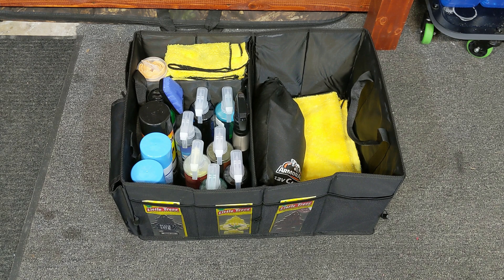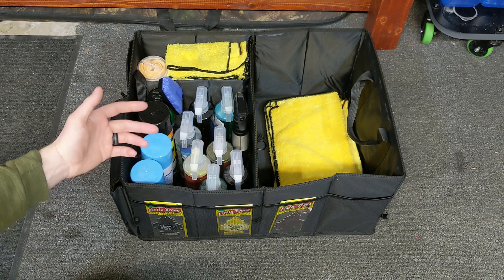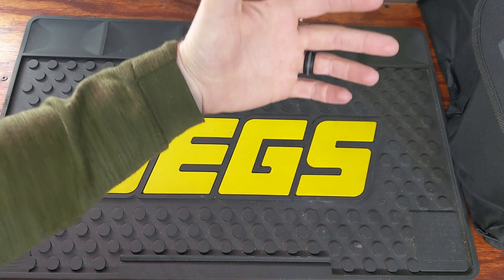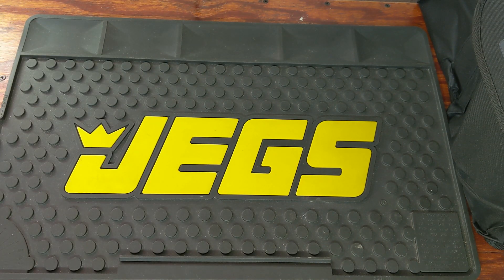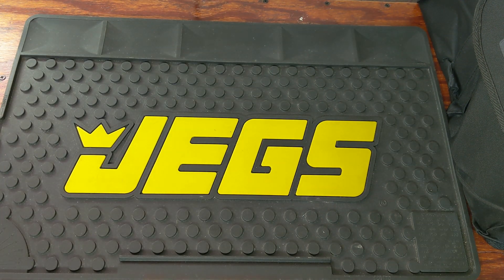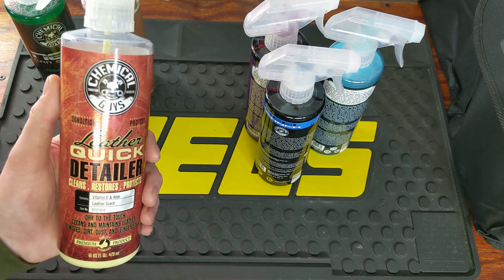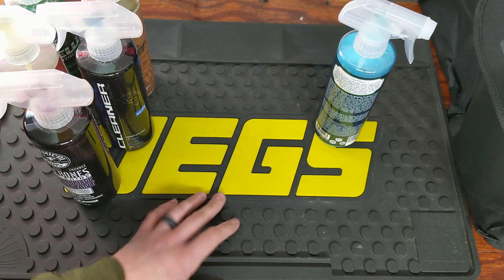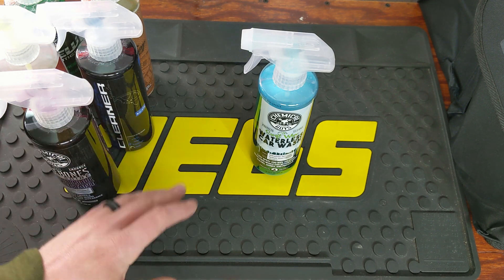What I use to clean the interior of my car Chemical Guys Turtle Wax Meguiars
Here I am going over most of the items i use to clean the interior of my car.